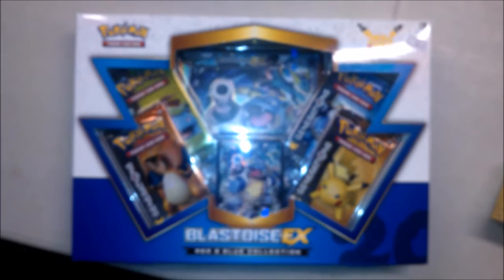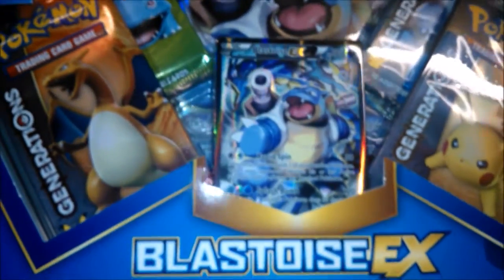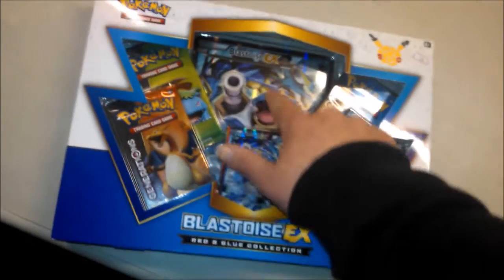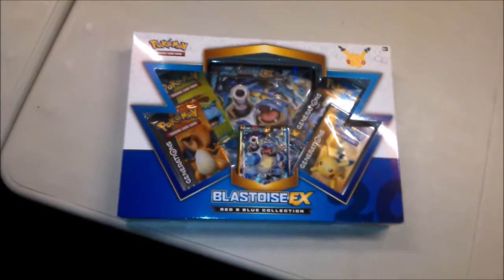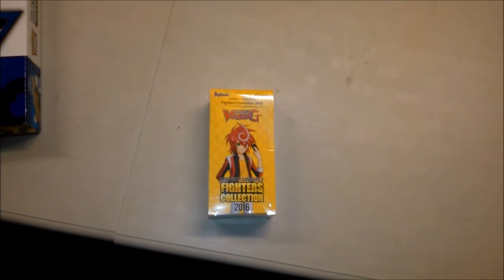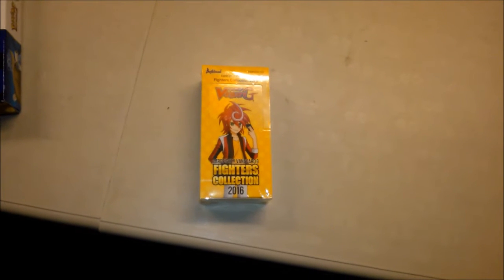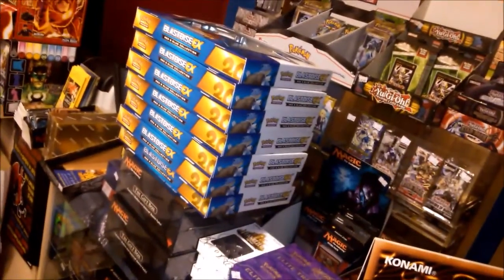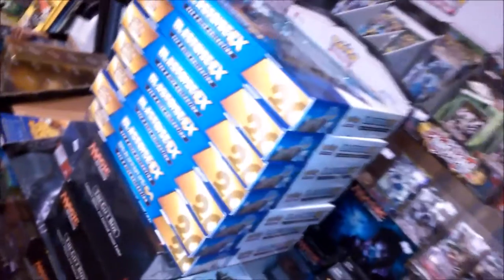New Stock News - 17th May - Blastoise EX Box, CFV Fighters Collection and Warhammer Quest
A quick look at this week's new stuff - we've got Pokemon Generations Blastoise EX Box, Cardfight!! Vanguard Fighter's Collection 2016 and Warhammer Quest.